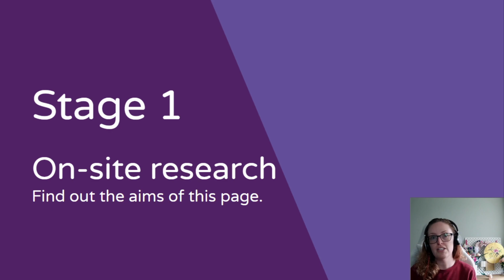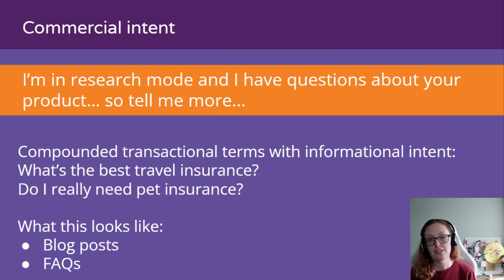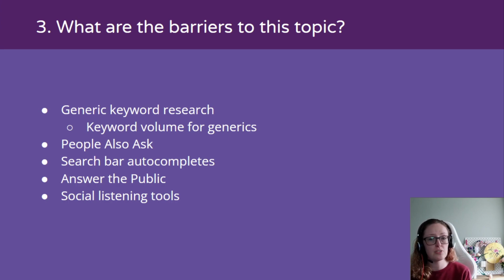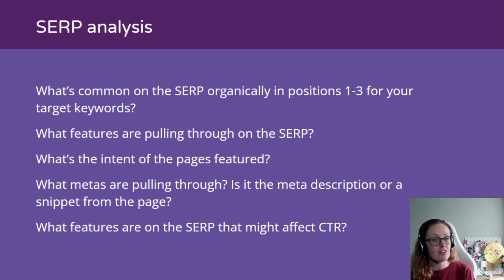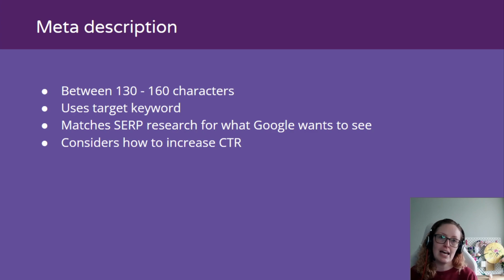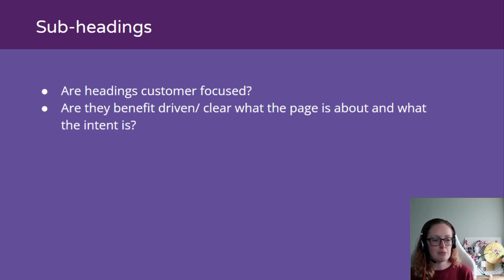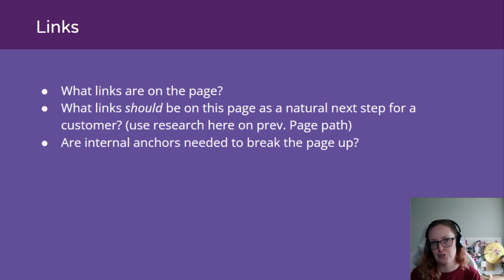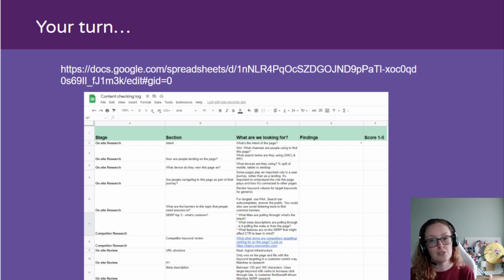How to Review a Page for SEO | Kelly Johnstone Head of Content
Find out how to review a page for SEO.

Topics include on-page research, competitor review and on-site review.

Here's the spreadsheet to now use for your own page analysis